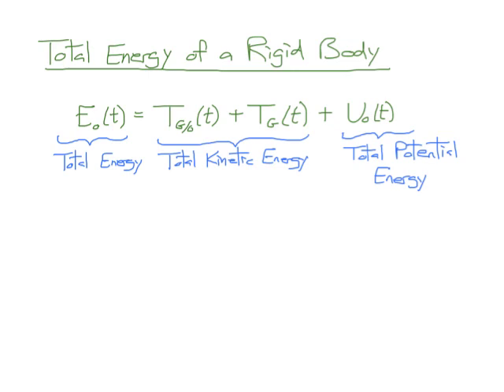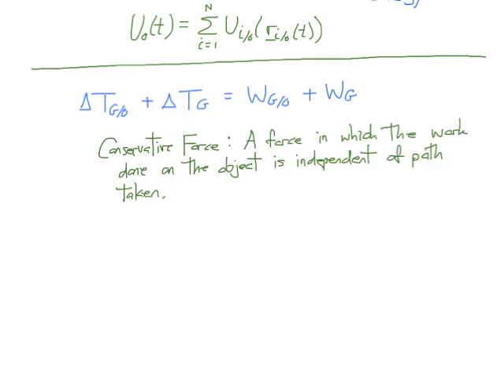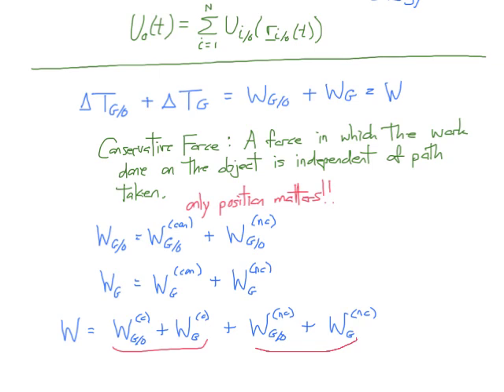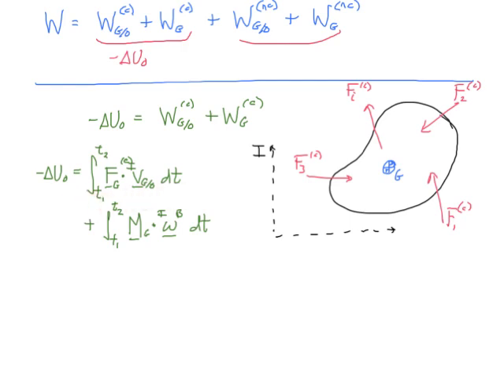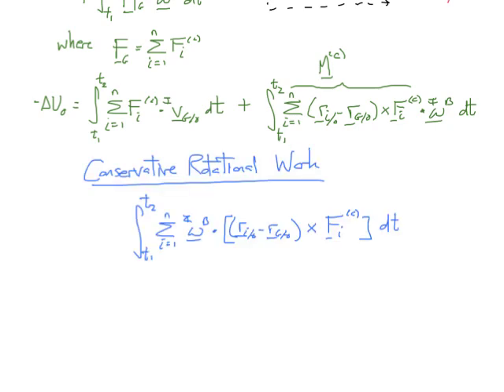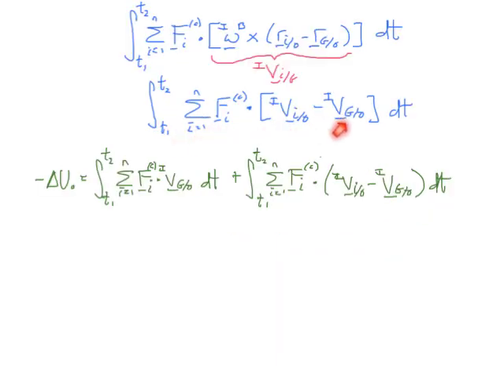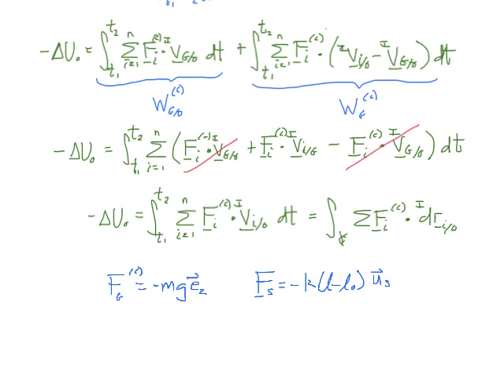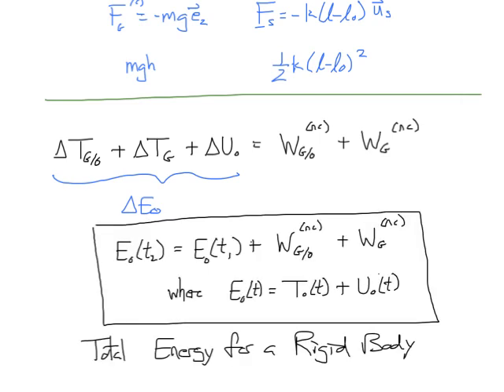Screencast 17.1 - Total Energy of a Rigid Body